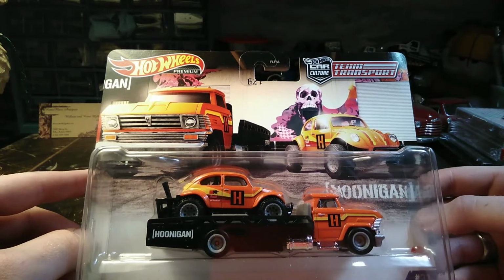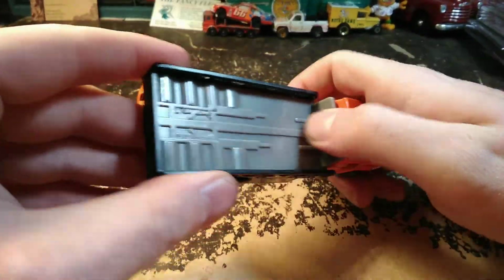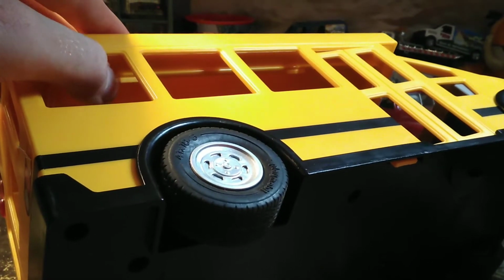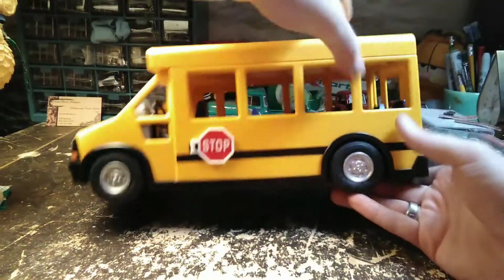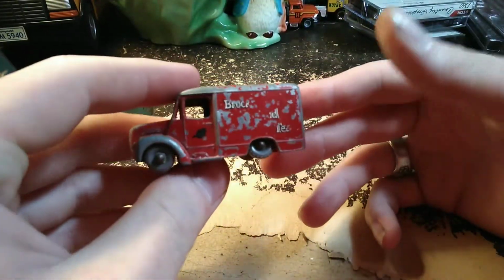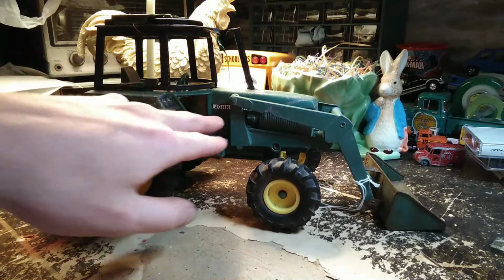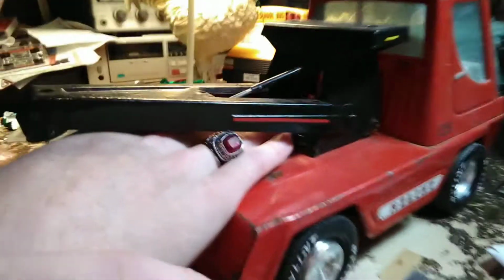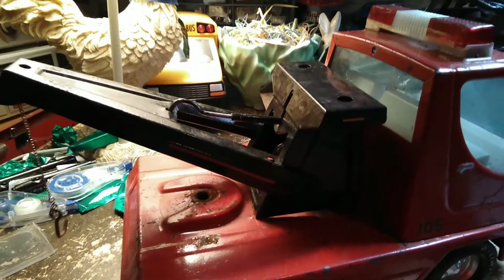Mixed Haul Video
This haul video is a mixture of stuff from a garage sale, a vendor at a tractor show, and Target. Hope you guys enjoy it.